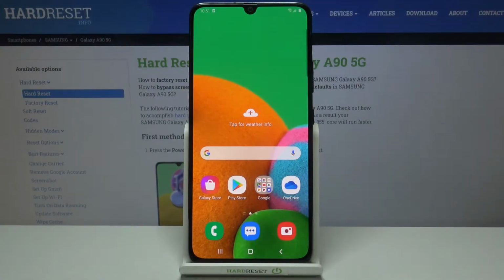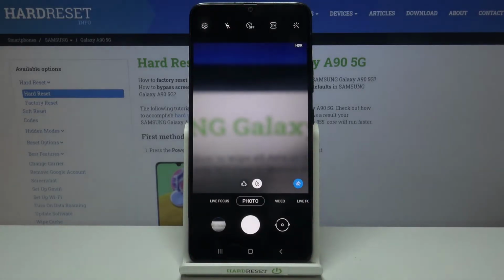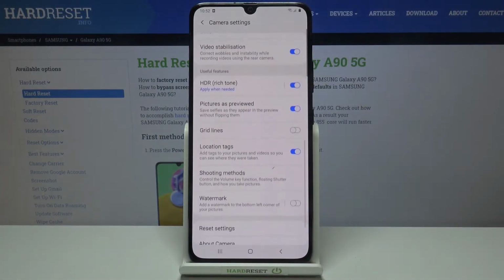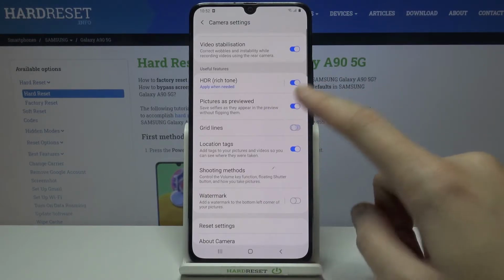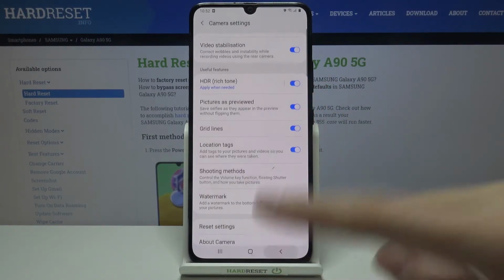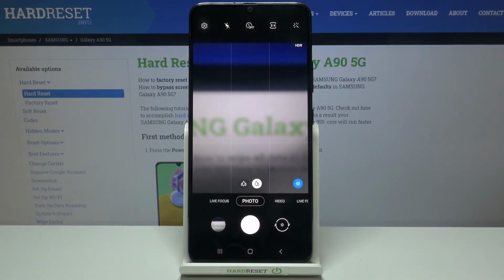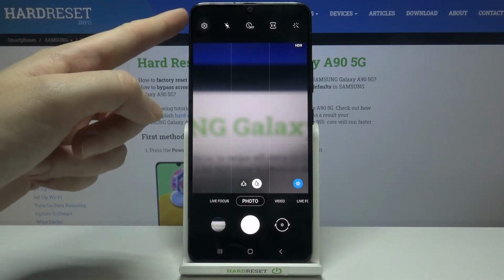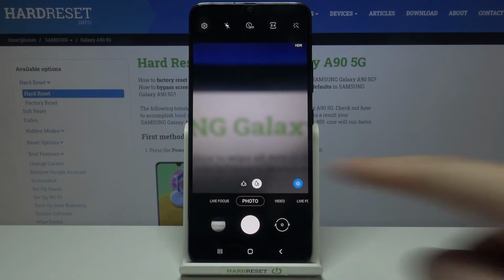How to Manage Camera Gridlines in SAMSUNG Galaxy A90 5G – Add Helper Lines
Learn more info about SAMSUNG Galaxy A90 5G:
If you’re wondering how to take harmonious photos with your SAMSUNG Galaxy A90 5G, then simply follow steps shown in above video! We’d like to teach you how easily you can find proper feature called grid lines and how to apply them to the camera. Thanks to this you’ll be able to successfully use the rule of thirds with a little help from grid lines. So let’s follow all shown steps and successfully manage grid lines.

How to show grid lines in SAMSUNG Galaxy A90 5G? How to activate grid lines in SAMSUNG Galaxy A90 5G? How to turn on grid lines? How to switch off grid lines in SAMSUNG Galaxy A90 5G? How to show orientation lines in SAMSUNG Galaxy A90 5G? How to set orientation lines in SAMSUNG Galaxy A90 5G? How to enable orientation lines in SAMSUNG Galaxy A90 5G?